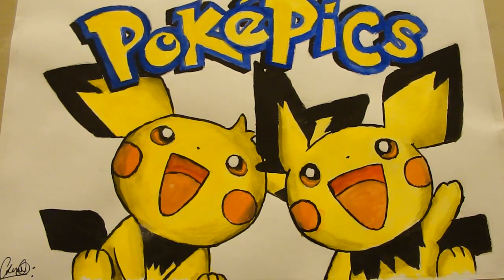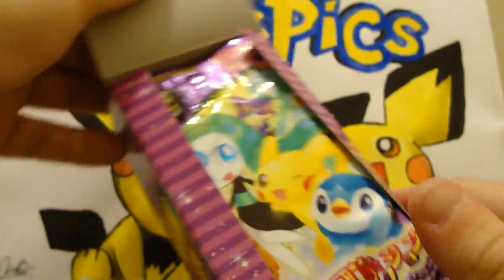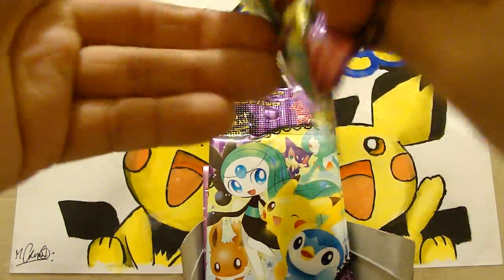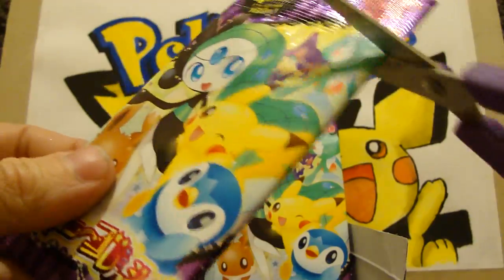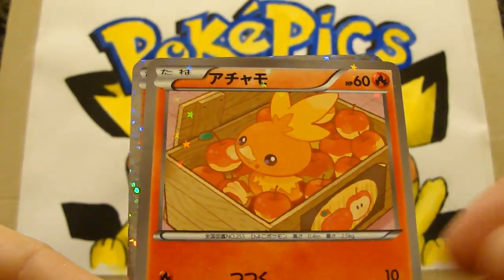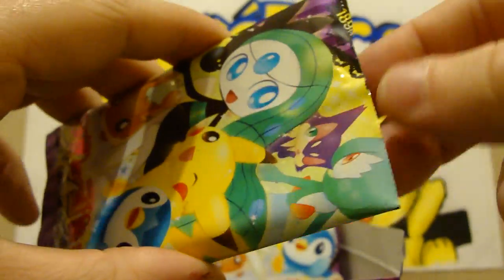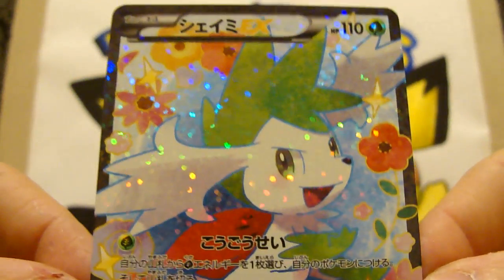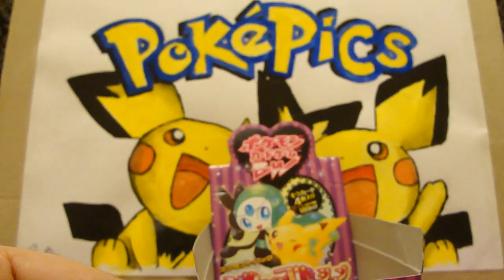Opening 2 pokemon japanese shiny collection booster boxes (1/2 sweet FULL ARTS)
set is sick!!! go and buy to share the love :)